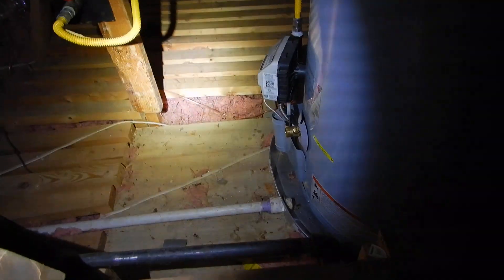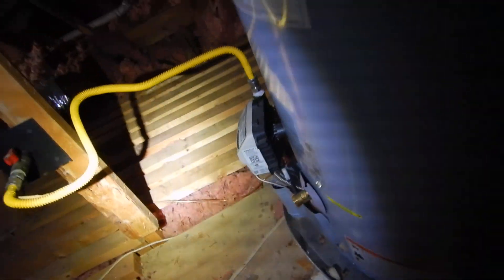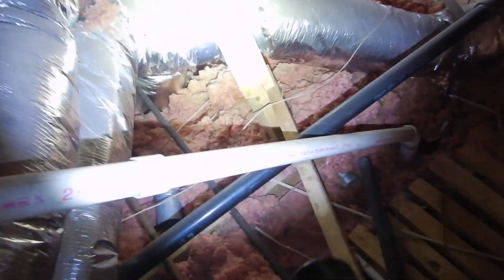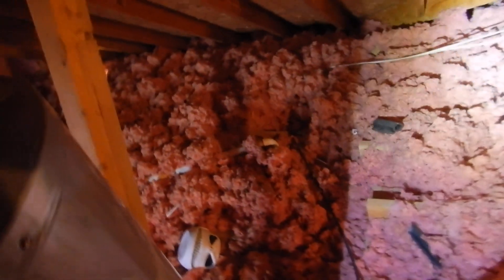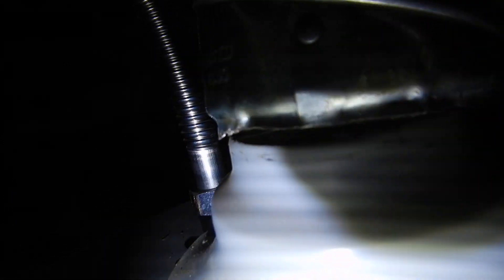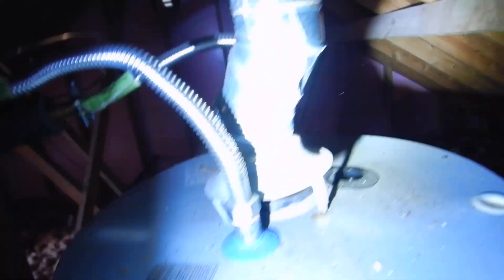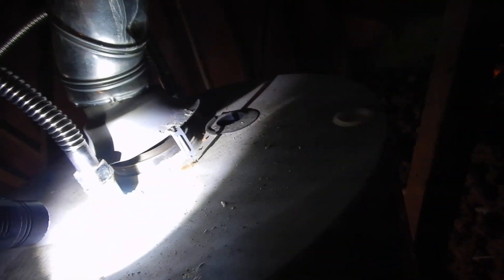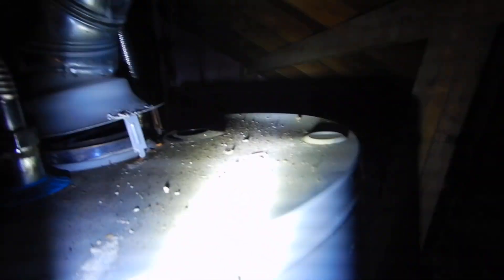4C. West Water Heater